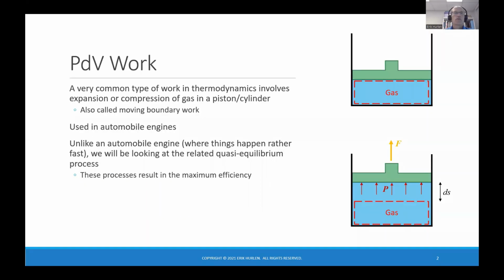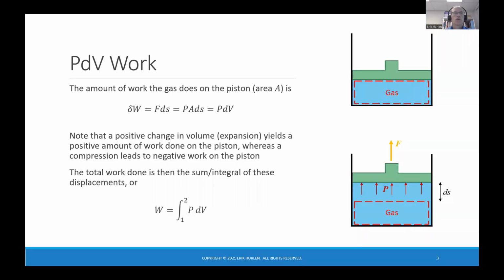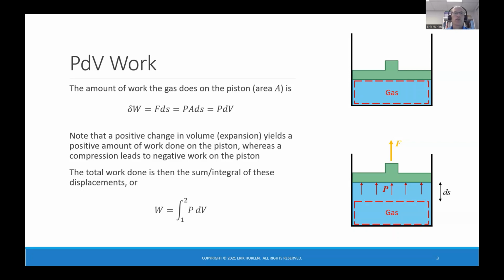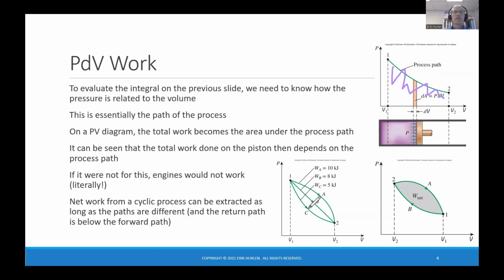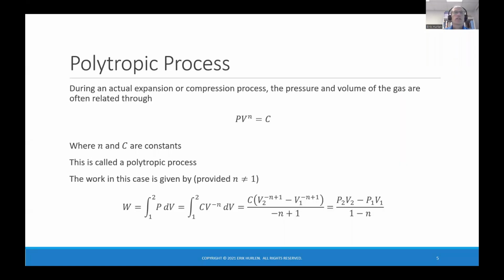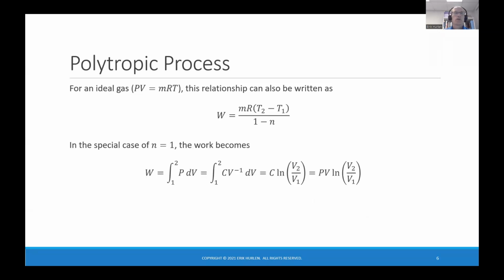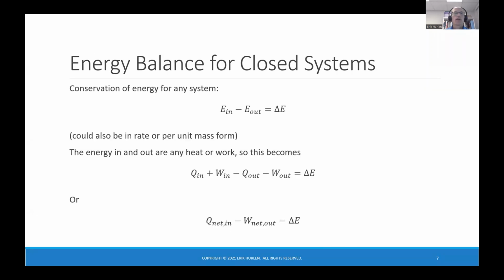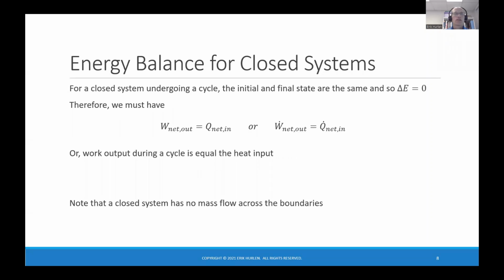Day 8 - Closed Systems